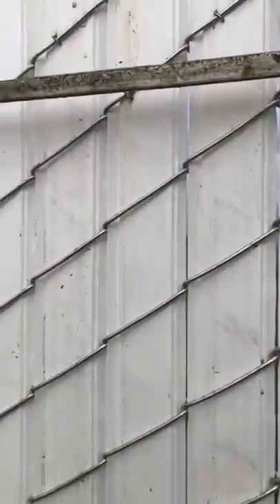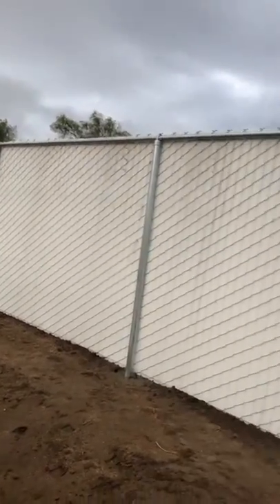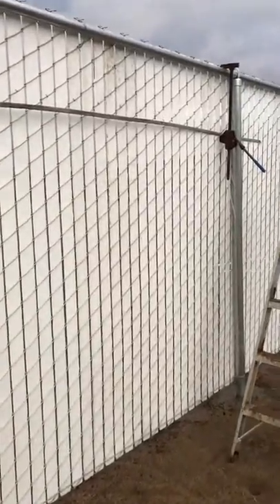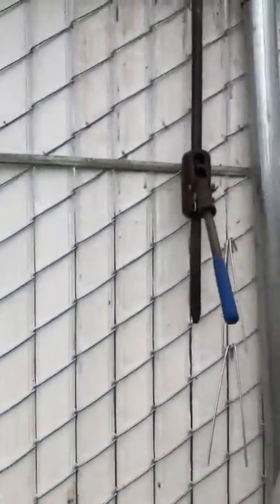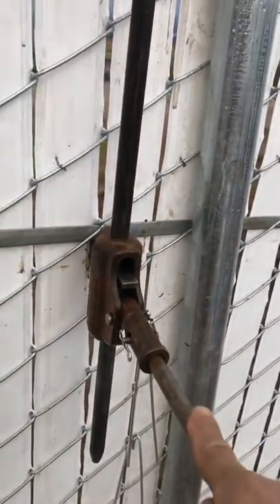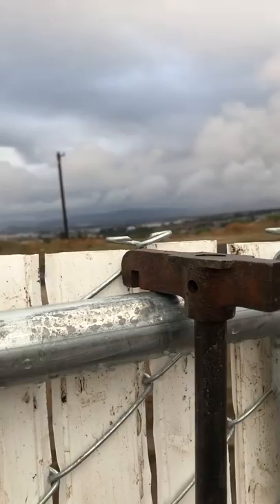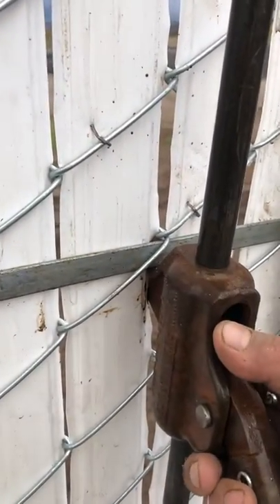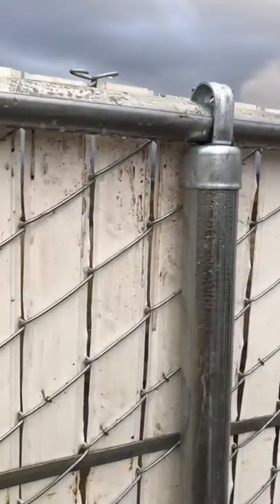DIY how to build a chain link fence PRO TIPS SPOT TYING TRICK part 26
How to lift a heavy fence effortlessly with the proper fencing tools.Check out the other videos